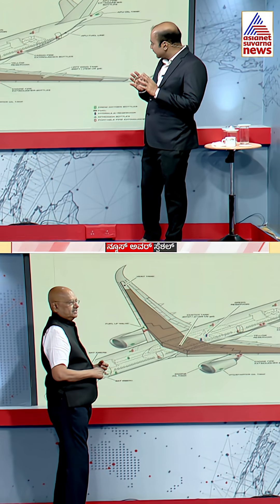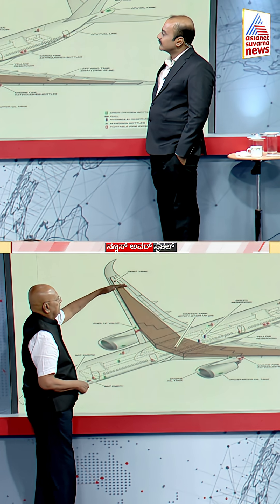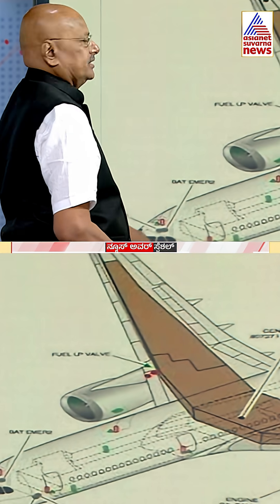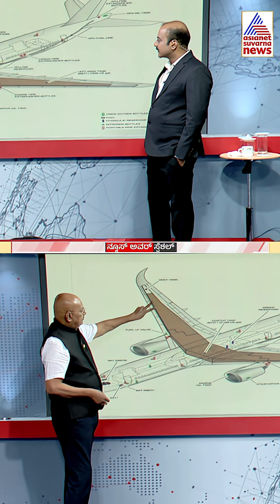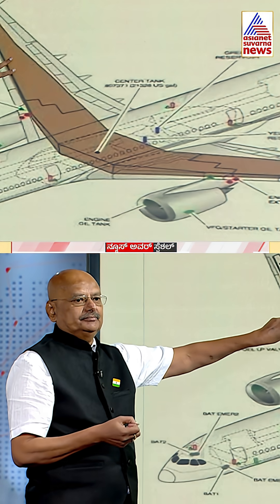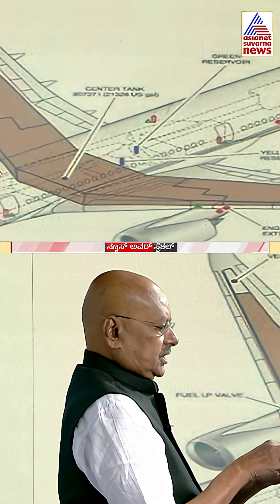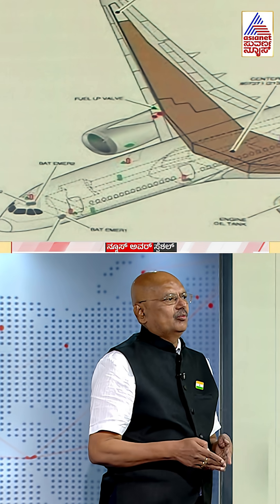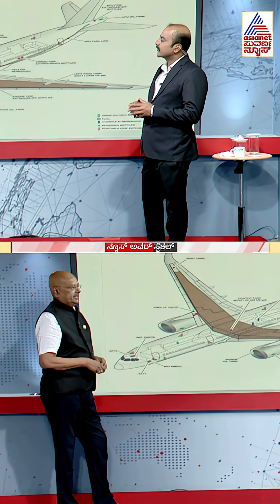ವಿಮಾನದ ಬಗ್ಗೆ ನಿಮಗೆ ಗೊತ್ತಿಲ್ಲದ ಸಂಗತಿಗಳು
12,000 ಗಂಟೆಗಳ ವಿಮಾನ ಹಾರಾಟದ ಅಪಾರ ಅನುಭವ ಹೊಂದಿರುವ ನಿವೃತ್ತ ವಿಂಗ್ ಕಮಾಂಡರ್ ಸುದರ್ಶನ್ ಅವರು "ನ್ಯೂಸ್ ಅವರ್ ಸ್ಪೆಷಲ್" ಕಾರ್ಯಕ್ರಮದಲ್ಲಿ ವಿಮಾನಯಾನದ ನಿಗೂಢ ಮತ್ತು ರಣರೋಚಕ ಸಂಗತಿಗಳನ್ನು ಬಿಚ್ಚಿಟ್ಟಿದ್ದಾರೆ. ಗುಜರಾತ್ ವಿಮಾನ ದುರಂತಕ್ಕೆ ಕಾರಣವೇನು, ಪೈಲಟ್ ತಪ್ಪೋ ತಾಂತ್ರಿಕ ದೋಷವೋ, ವಿಮಾನಗಳು ಹಾರುವುದು ಹೇಗೆ, ಬೀಳುವುದು ಏಕೆ, ಬ್ಲ್ಯಾಕ್ ಬಾಕ್ಸ್‌ನಿಂದ ಬಯಲಾಗುವ ಅಪಘಾತದ ರಹಸ್ಯಗಳು ಹಾಗೂ ಕಾಕ್‌ಪಿಟ್‌ನ ಸೀಕ್ರೆಟ್‌ಗಳ ಕುರಿತು ಅವರು ಆಳವಾದ ವಿಶ್ಲೇಷಣೆ ನೀಡಿದ್ದು, ವಿಮಾನವೆಂಬ ವೈಜ್ಞಾನಿಕ ಪವಾಡದ ಹಿಂದಿನ ಸತ್ಯಾಸತ್ಯತೆಗಳ ಚರ್ಚೆ.

Suvarna News | Kannada News  | Asianet Suvarna News | Latest Kannada News | Suvarna News 24x7 | ಕನ್ನಡ ಲೈವ್ ನ್ಯೂಸ್ | ಏಷ್ಯಾನೆಟ್ ಸುವರ್ಣ ನ್ಯೂಸ್